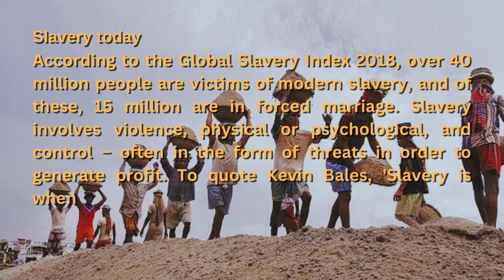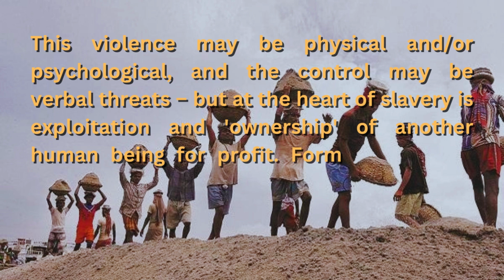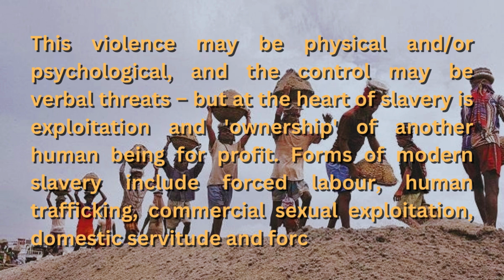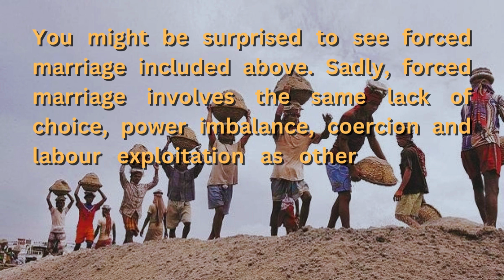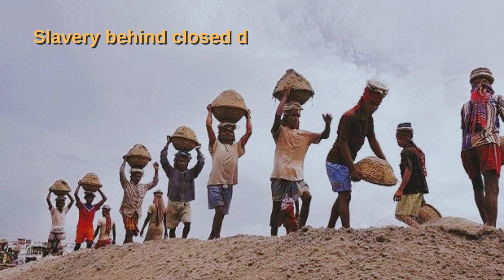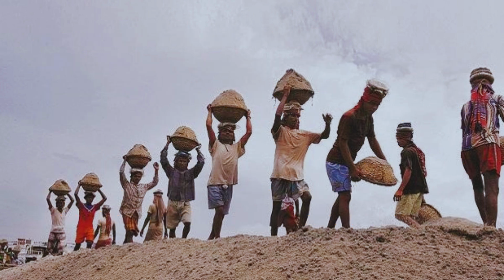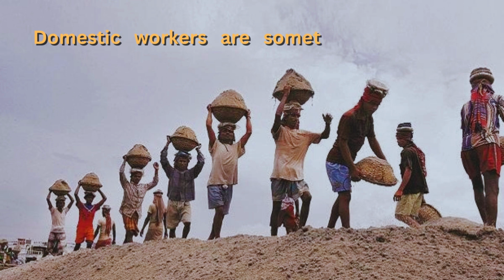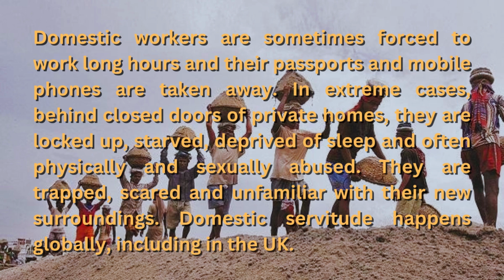ENGLISH LISTENING PRACTICE | Slavery | English Speaking Practice for Beginners